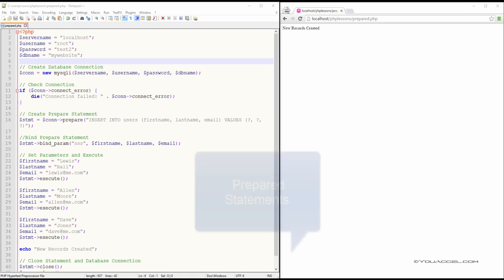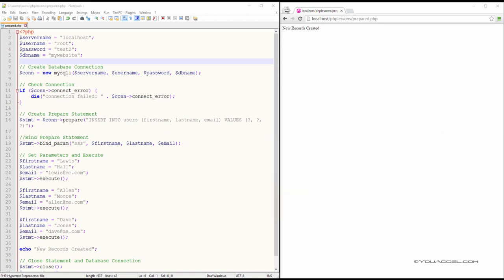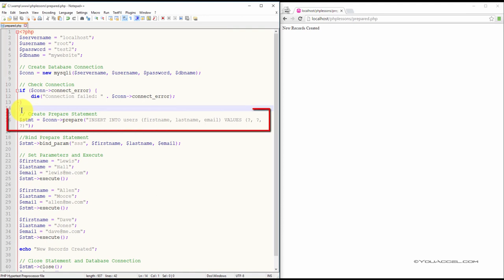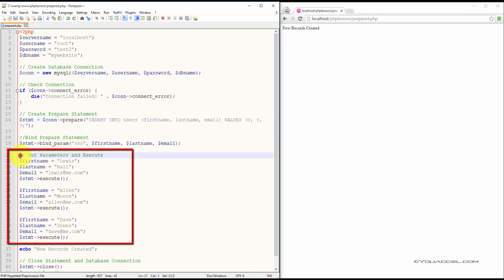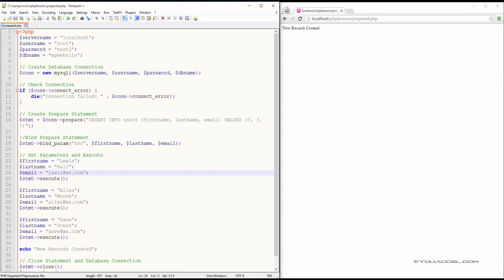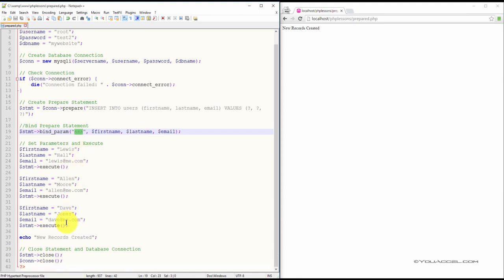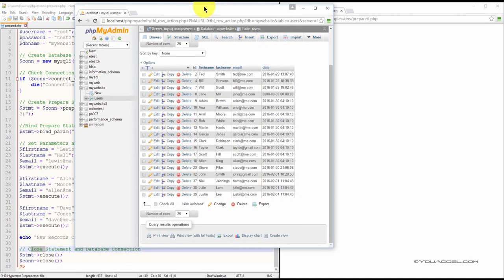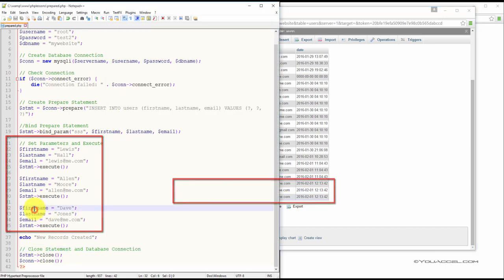MySQL Prepared Statements | Tutorial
Tutorial Content:

We can use Prepared statements to repeatedly execute the same (or similar) SQL statements.

The two main benefits to using Prepared statements include:
Their ability to prevent against a common security threat known as "SQL injection".
They input data much more efficiently into the database.
To illustrate how prepared statements work we will go over an example. Once you have created this script, save it in your phplessons folder. We have named it prepared.php.

First, we start with our database connection.

Next we prepare an SQL statement template that is sent to the database, with certain values left unspecified. These unspecified parameters are labeled with a question mark.

These parameters will define the values to be executed with the SQL statement.

We have three parameters. Each parameter has three values, attached to three variables. firstname, lastname and email.

In order to bind each of these parameters to our SQL statement we use the bind_param function. The bind_param starts with an argument (SSS), which identifies each variable contained in the parameter as a string.

Once we have finished executing the prepared statements, we close the statement followed by the database connection.

Now we can test our script by running it in our web browser.